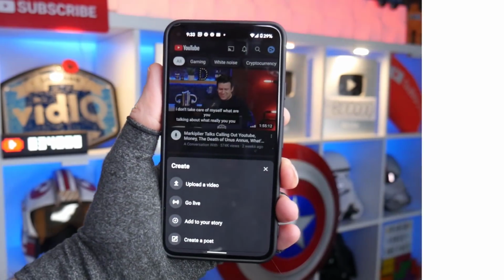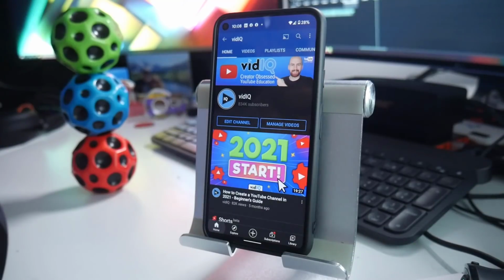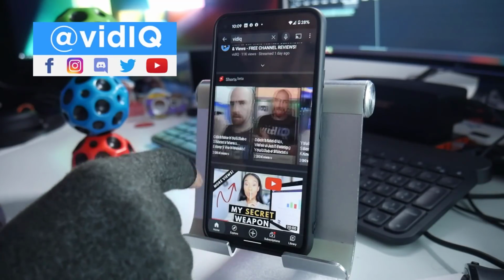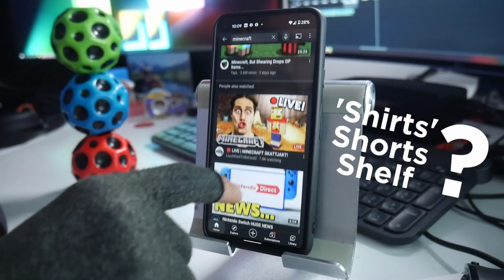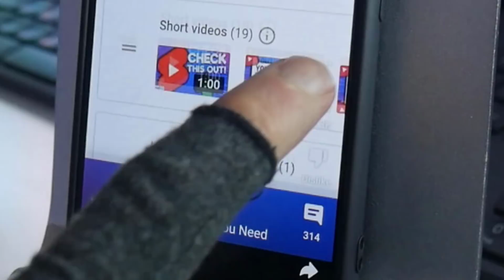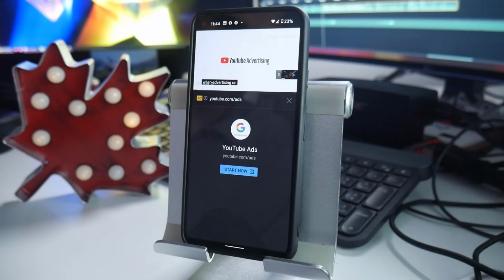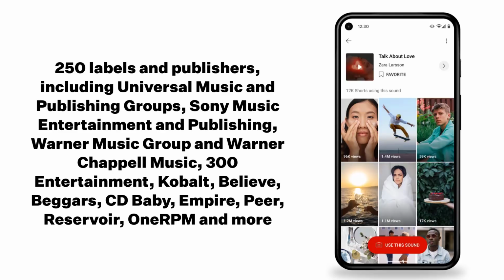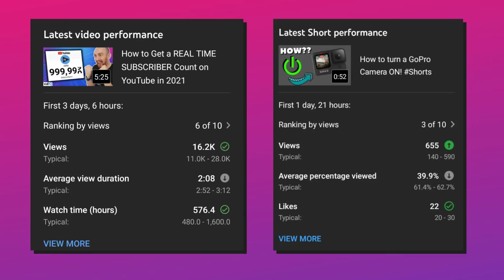YouTube Shorts: NEW THINGS CREATORS NEED TO KNOW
YouTube Shorts continue to evolve with more updates, this time to the viewer/user side things but could play a huge role in how you create YouTube Shorts.

⏱️⏱️TIMECODES⏱️⏱️
0:00 - Intro
1:31 - How to 'Search' for YouTube Shorts
3:07 - New YouTube Shorts Player Layout
4:09 - Integrating music into YouTube Shorts
5:26 - New YouTube analytic